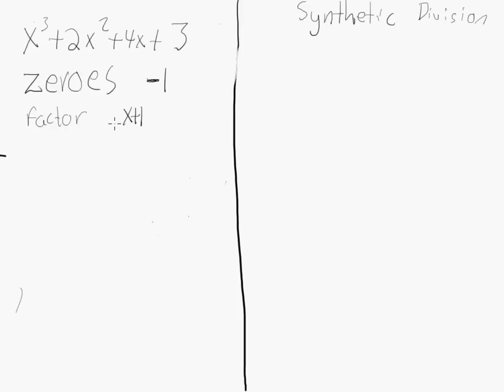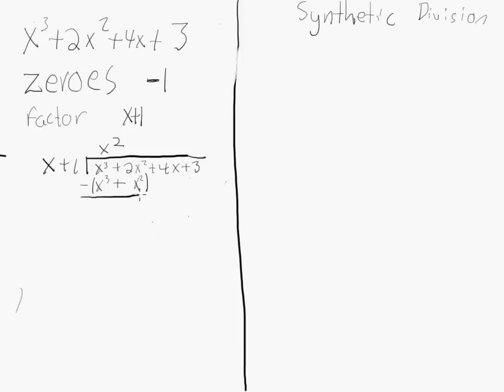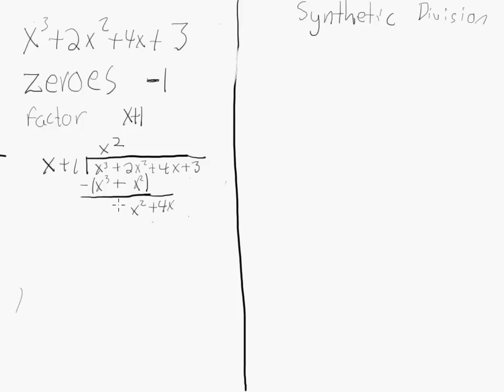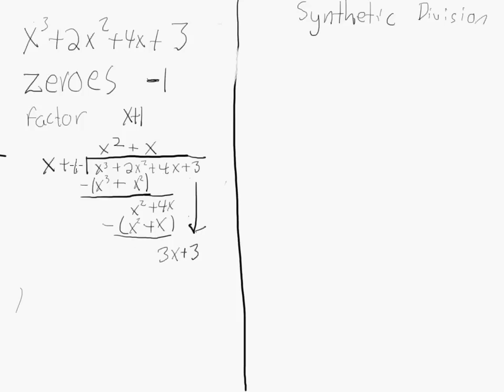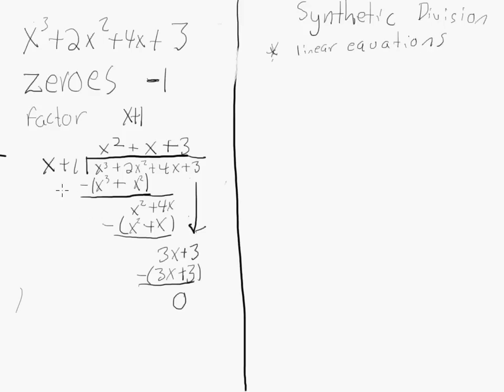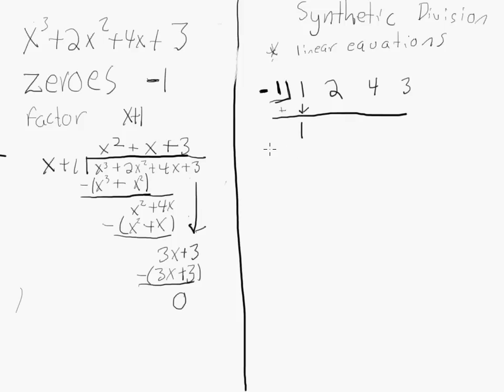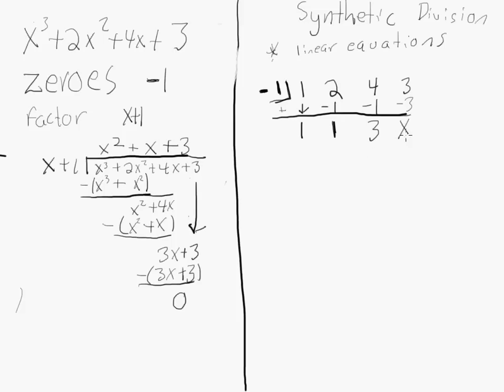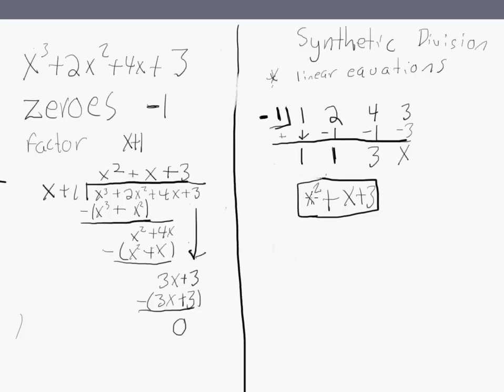synthetic div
quick example of synthetic division